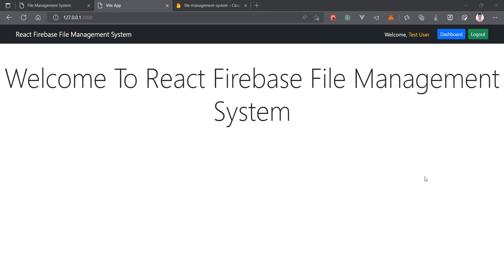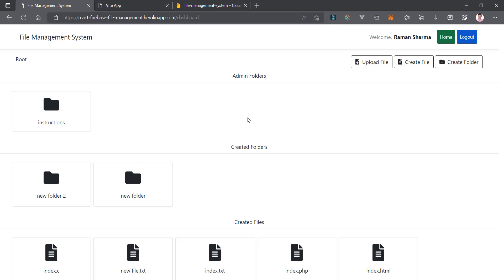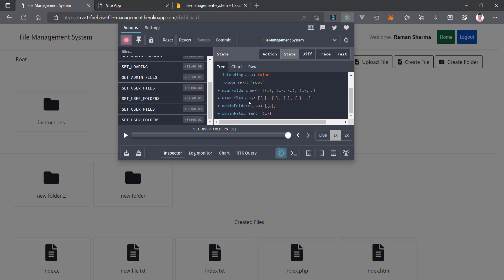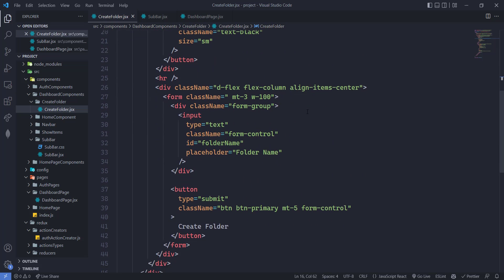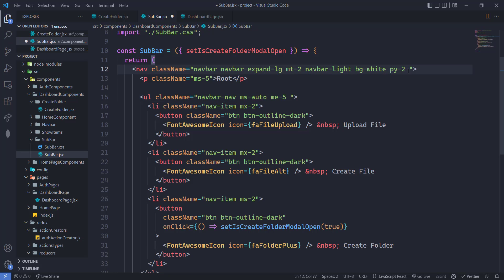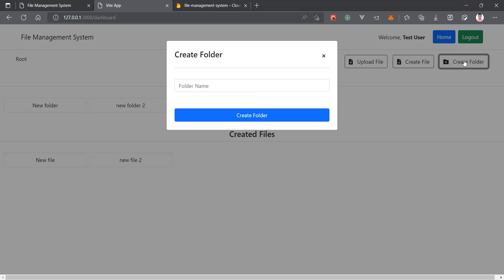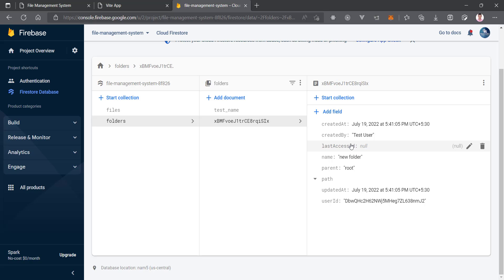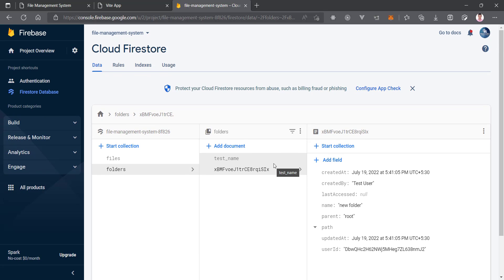#8 Create Folders in Root Folder | React Js Firebase File Management System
hello friends , in this series we are creating file management system using React,  Firebase, Redux and Bootstrap.

This is the part 8 of the series in which we are going to create functionality for creating folders in the root folder.

This project is some what like google drive clone.

this is having features:-
1. Login System
2. Create Unlimited Folders and Sub Folders
3. Create & Upload Files in Folder and Sub Folders.
4. Edit & Save Created Files.
5. View and Download Uploaded Files